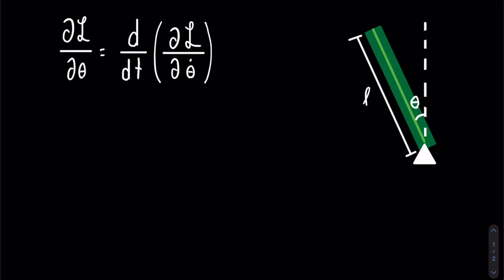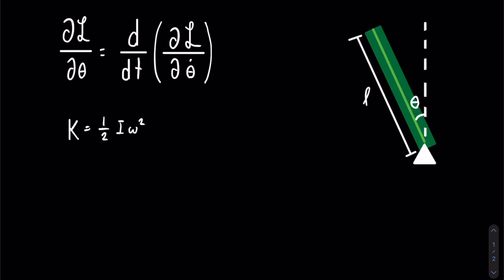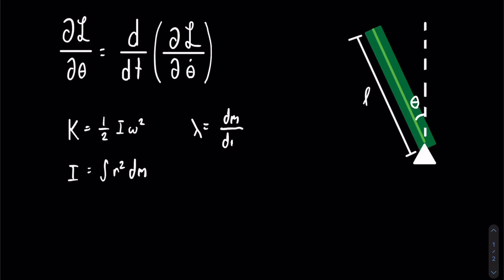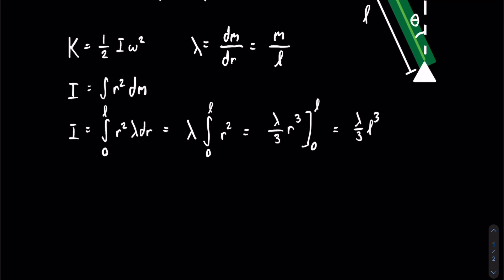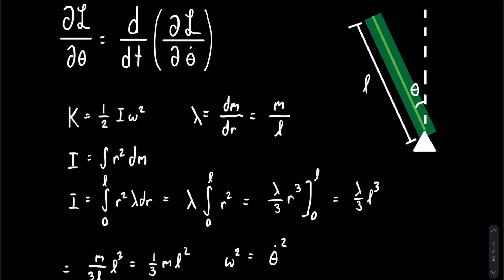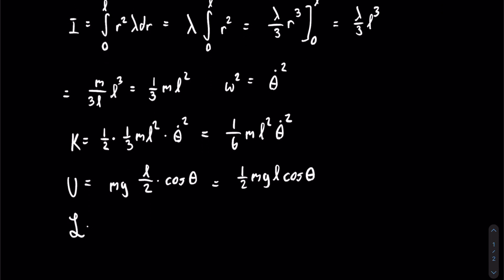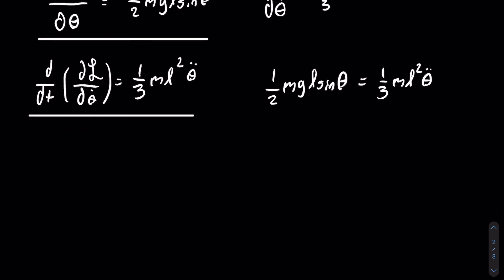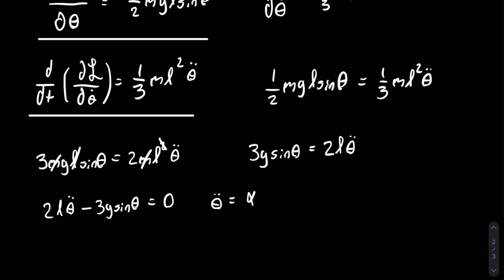Lagrangian Mechanics 6a: Stick Falling About a Pivot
This video explores how to find the equation of motion for a stick falling while attached at its end by a pin joint.